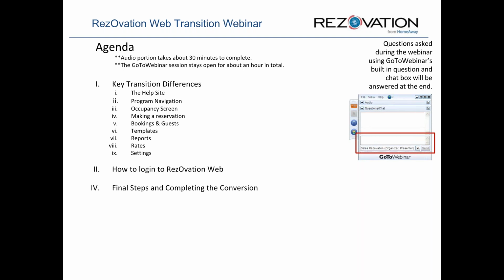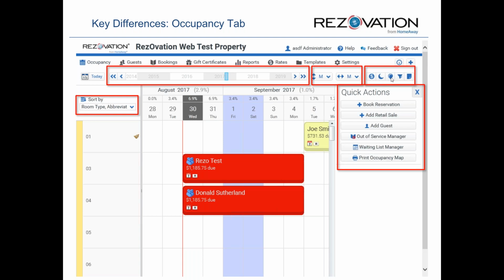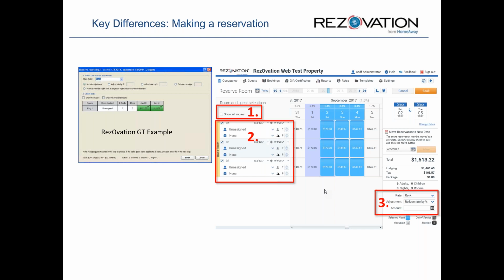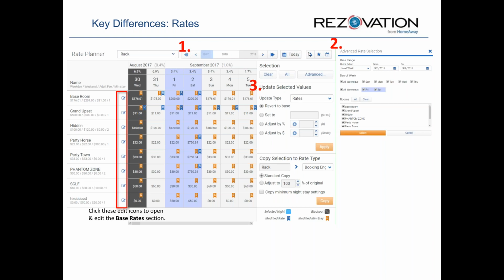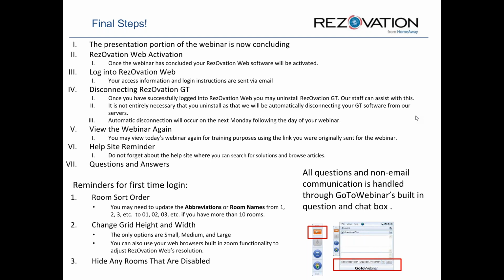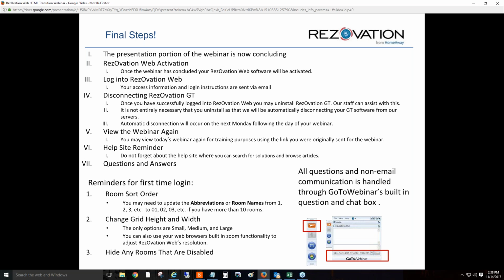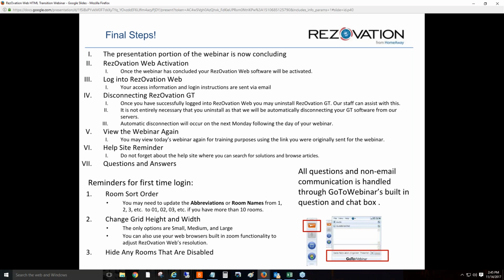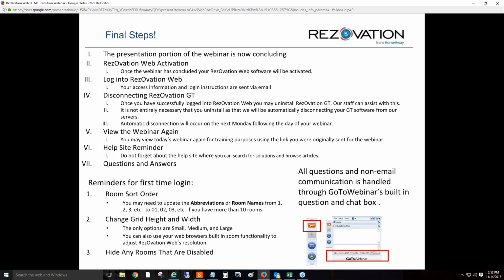Making the Switch from RezO GT to RezO Web